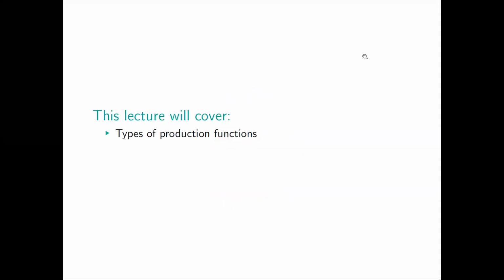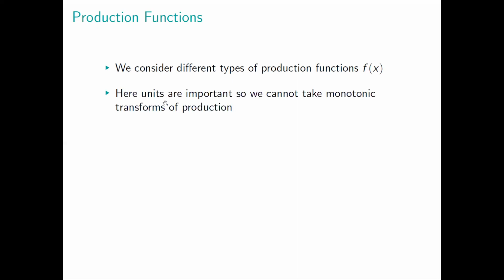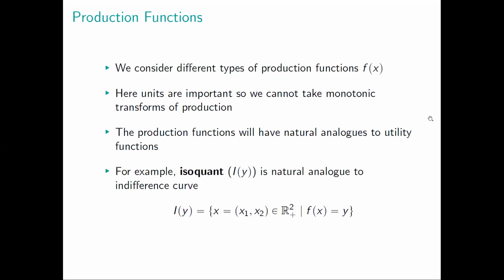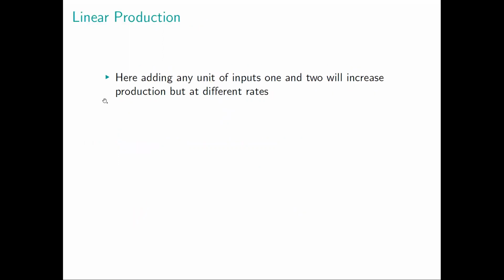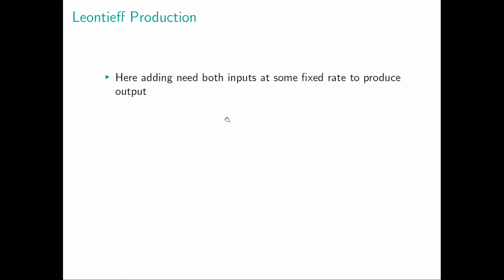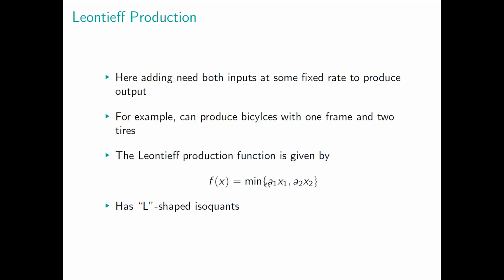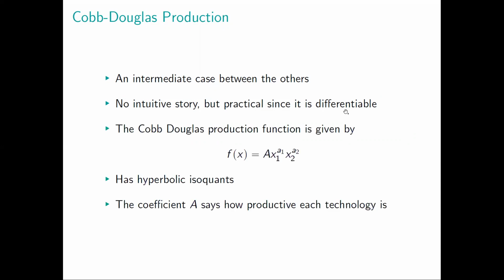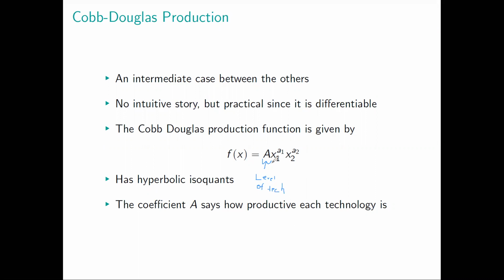4001.02 Lecture 19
Production Functions